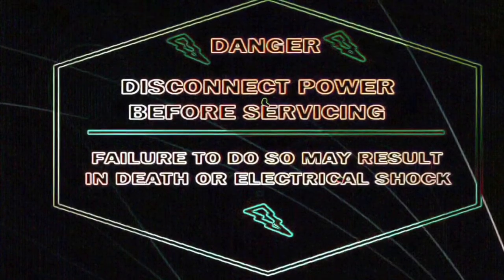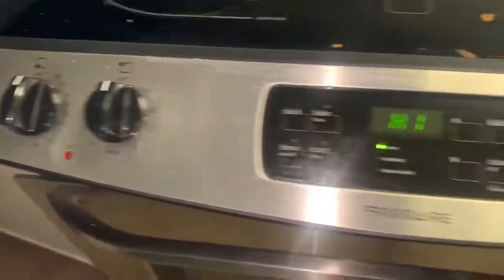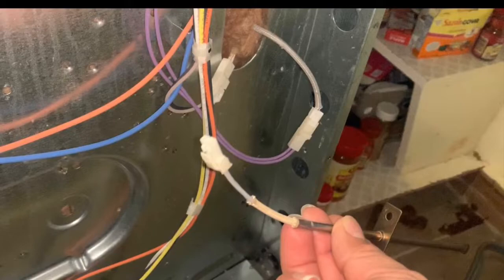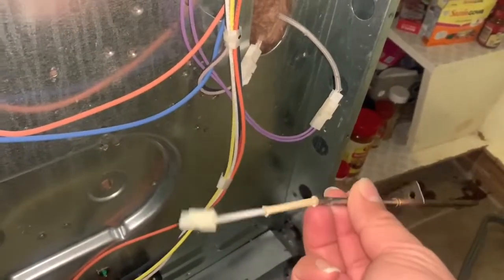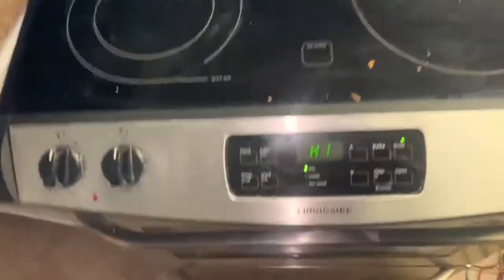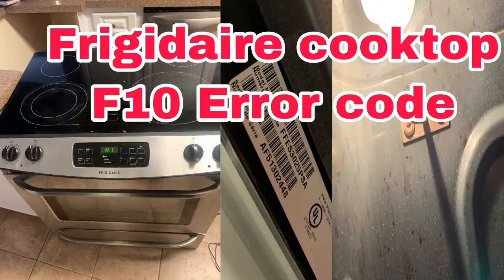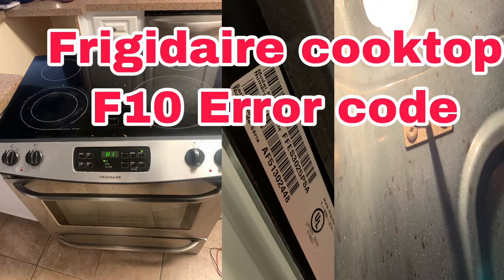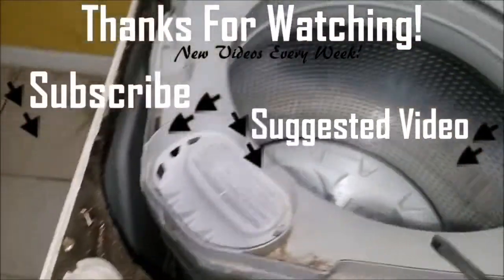How to Fix Frigidaire Stove F10 Error Code | Oven Taking too Long to Cook | Model FFES3025PSA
In this VIdeo, We have a Frigidaire Stove, In Which the Customer Complaint was that in Broil it Would Flash F10 Error Code, and in Baking, It Took Twice as Long to Cook. We Found that the Temperature Sensor was Faulty and Needed to Be Replaced. Watch the Video to See How to Replace this Part on Your Frigidaire Stove.

Support Our Channel by Using the Affiliate Links Below. (By Using them, We do Earn a Small Commission at NO Extra Expense to You) If You Can, You may Also Leave a Tip Below.

RepairClinic Offers a 365 Day Return on Parts!

Warning: Please Be sure to Unplug Any Appliance Before Starting any Repairs! This video is to help DIY's do  the repairs themselves, at their own risk.

My Filming Equipment:

MacBook Pro